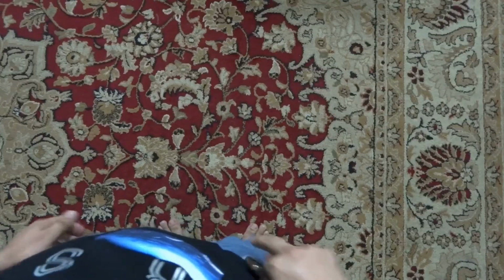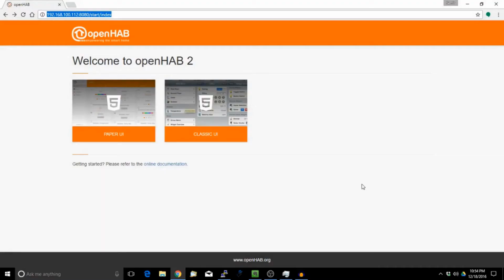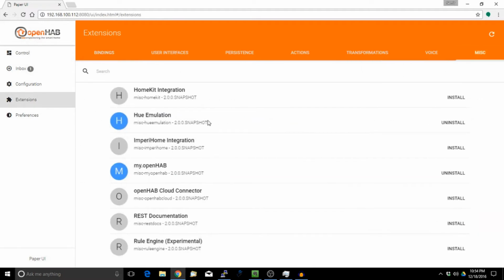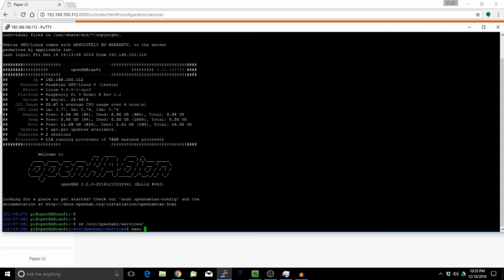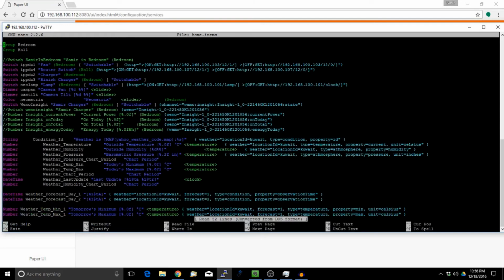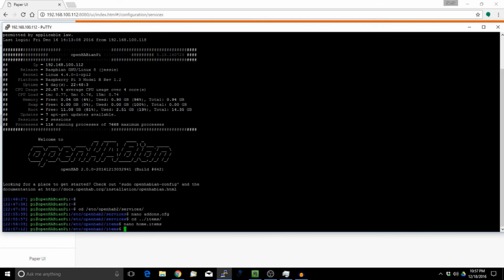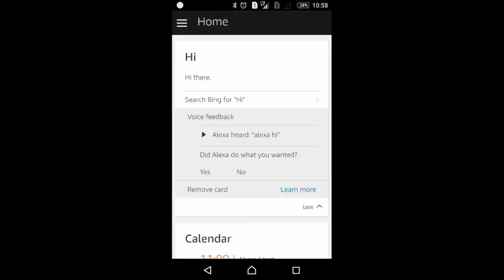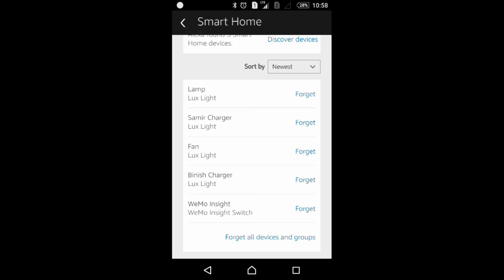Integrate Amazon Echo with Openhab2 using Philips Hue Bridge Emulation for Home Automation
In this video, I show how to integrate Amazon Echo with Openhab2 Home Automation so as to control your home appliances with hands free voice. This method utilizes Philips Hue Bridge Emulation of Openhab2.
In the below mentioned video, I show how to integrate Amazon Echo with Openhab2 using Official Alexa Skill